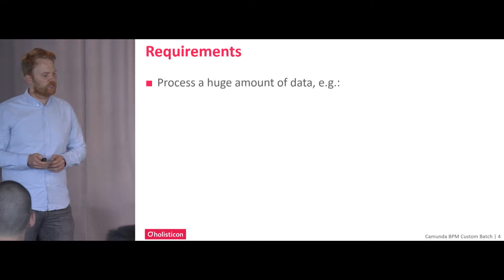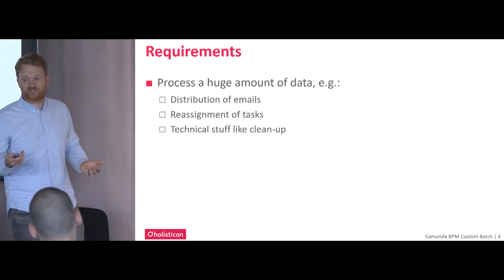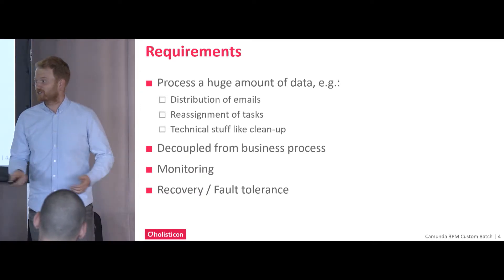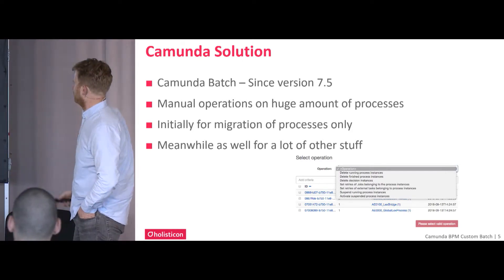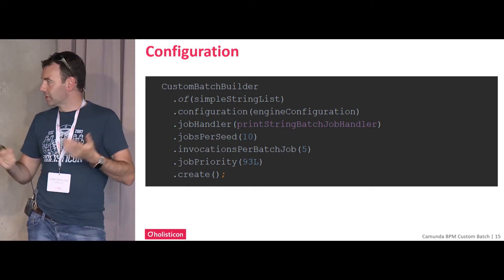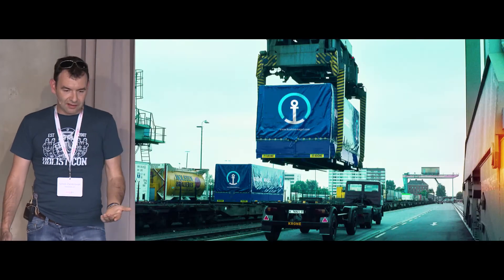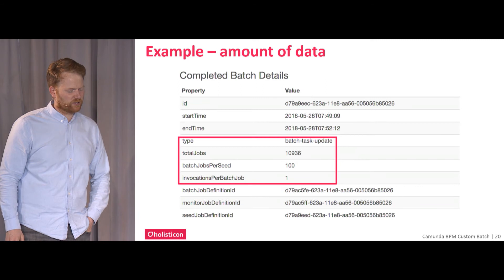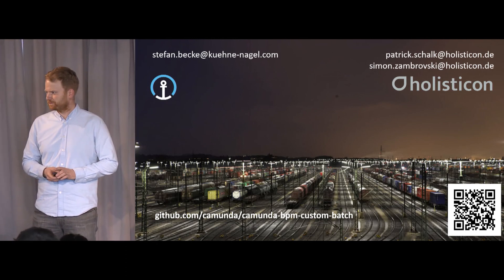CamundaCon 2018: Custom Batch Extension (Holisticon & Kuehne + Nagel)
Presented by Simon Zambrovski, Stefan Becke

Do you know Camunda batch and have you ever tried to create your own custom batch with Camunda BPM? Well, we did and it was very time consuming and quite complex. There isn’t really a public API for such things. You have to work at the lowest (entity) level and take e.g. care that batch configuration is saved to the database table.

The goal of the extension is to provide a simple way of using the Camunda Batch functionality for your own purposes. In this talk we’ll also show you some examples how we use the extension at Kuehne + Nagel for offloading huge workloads.